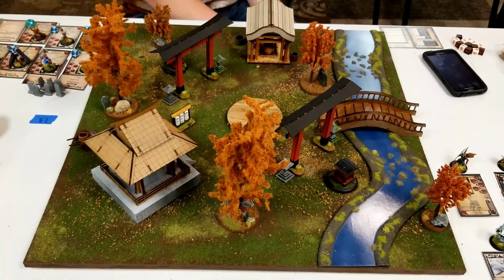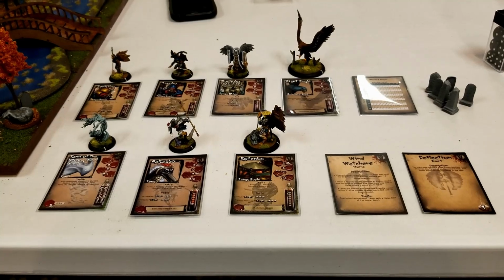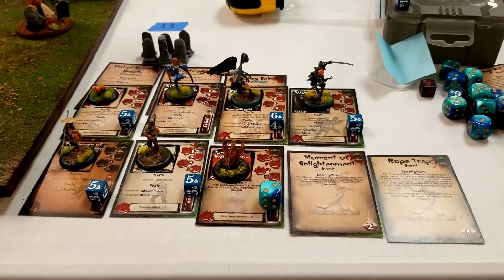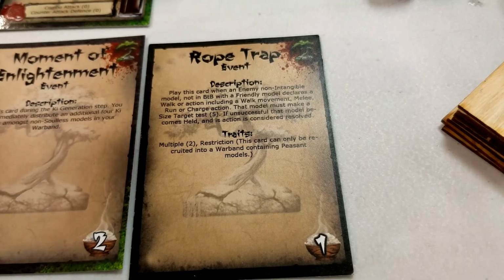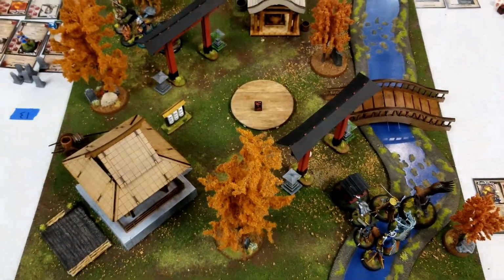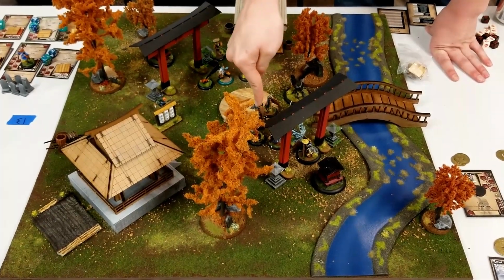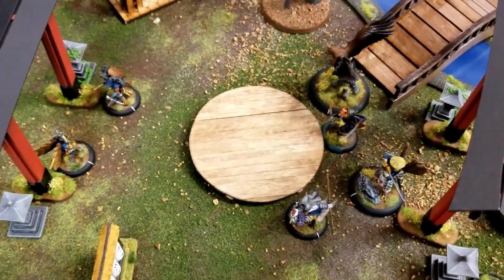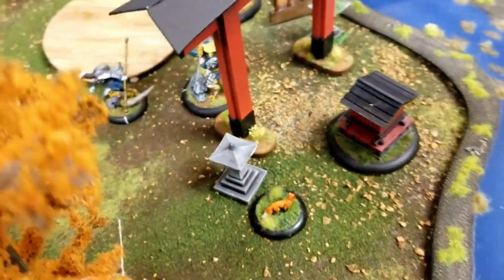Bushido #7 Tengu vs Temple 50 rice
Bushhido Battle #7.  Short form video battle report.  Tengu vs. Temple of Ro-kan.  "Botoku" mission.  50 rice

The Tengu raid yet another Temple of Ro-kan holy site in an attempt to spread their influence over the Jwar Isles.